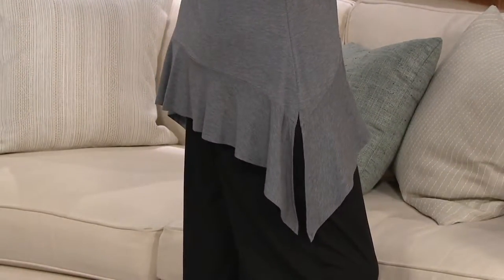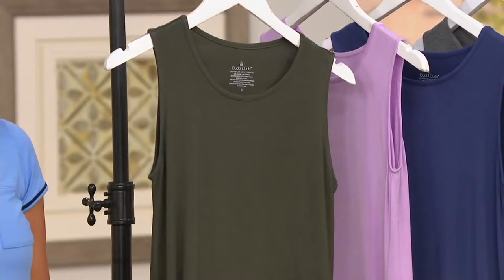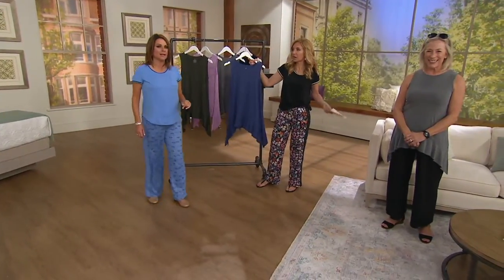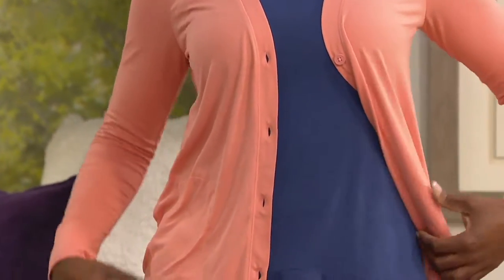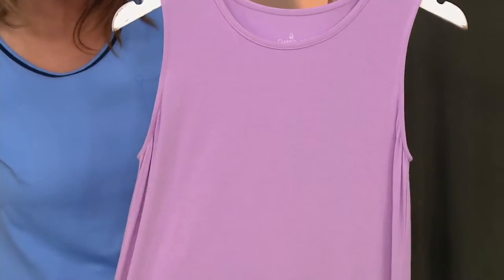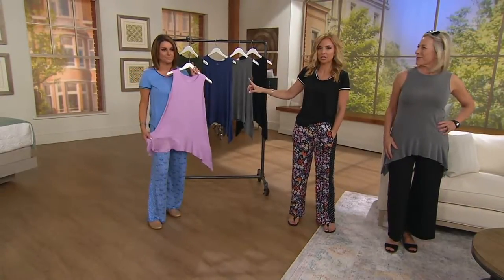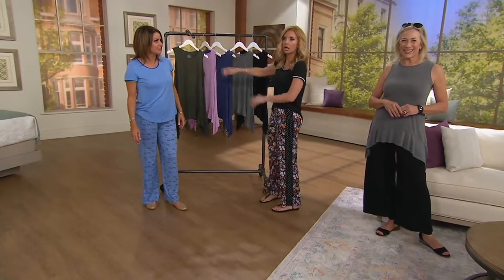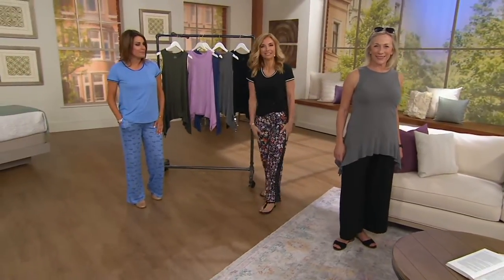Cuddl Duds Softwear Stretch Handkerchief Hem Ruffle Tank on QVC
Cuddl Duds Softwear Stretch Handkerchief Hem Ruffle Tank

Cute and comfy, a sweeping handkerchief hem adds eye-catching drama to this stretchy Softwear tank. From Cuddl Duds.